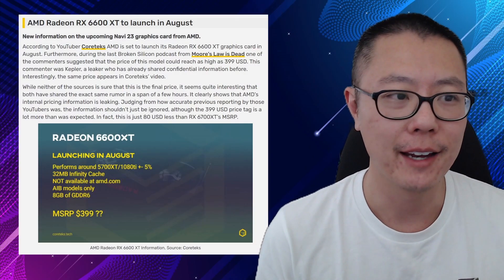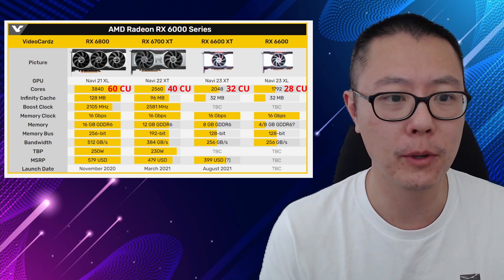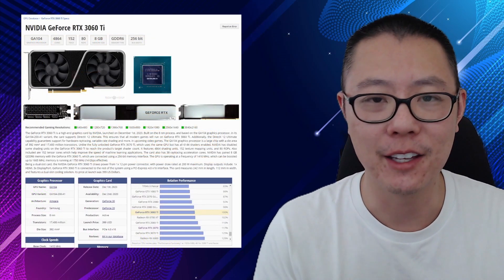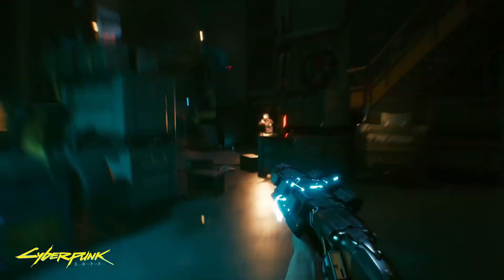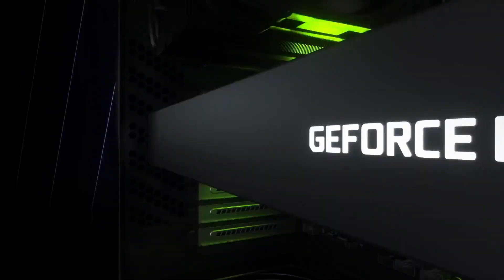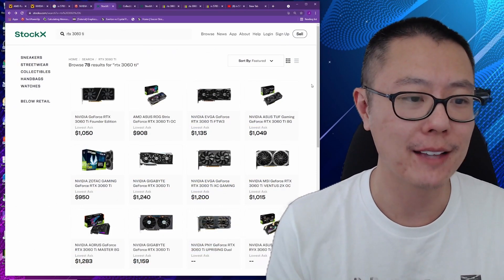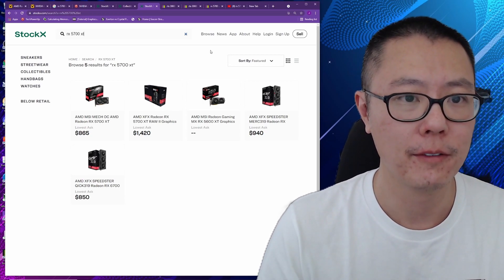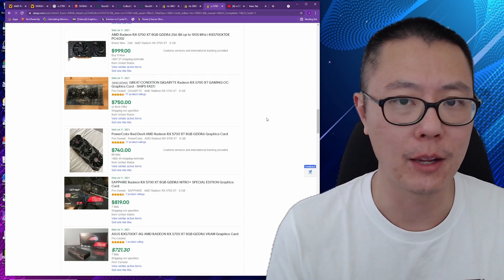AMD RX 6600 XT MSRP seems overpriced? Here's 3 Alternative GPUs.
AMD RX 6600 XT rumored price seems high, so its time to talk about this card versus some other alternatives.

Chapters

0:00 Intro
0:40 RX 6600 XT Specs
3:12 RTX 3060 Ti
5:03 RTX 3060
5:51 RX 5700 XT
7:11 Current Market Prices (Stock X and Ebay check)

Links
Videocardz RX 6600 XT article

Should you buy the AMD Radeon RX 6600 XT / RX 6600 Graphics Card? Specs Leak & Discussion